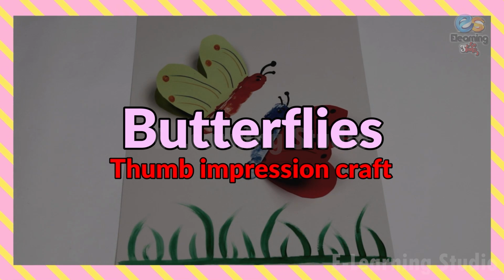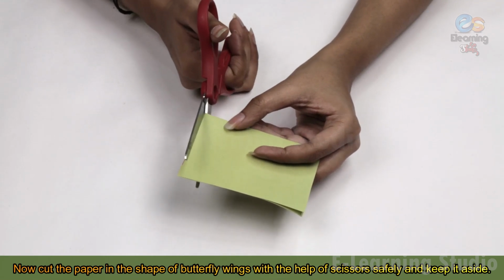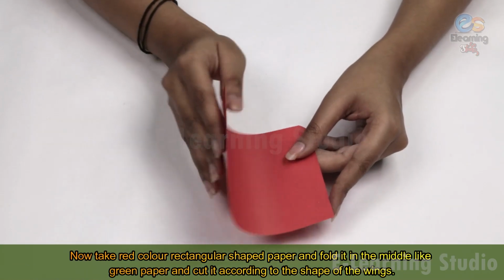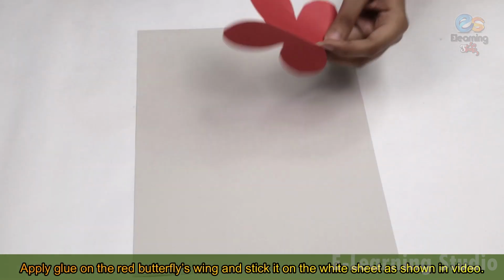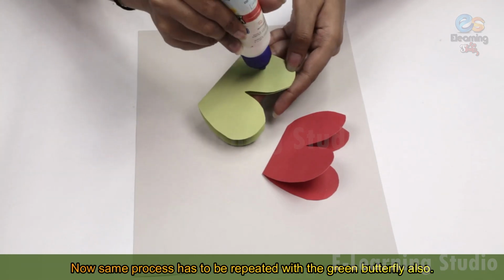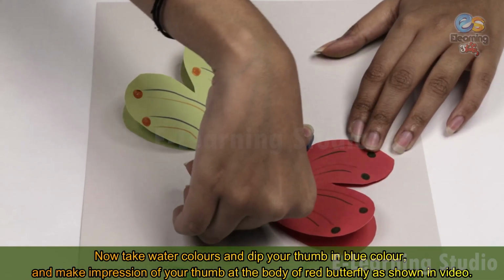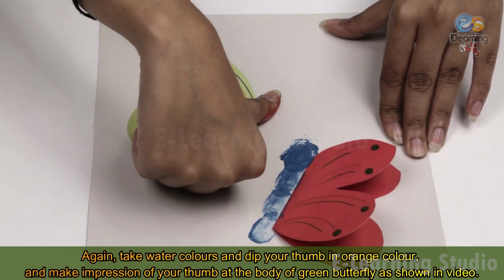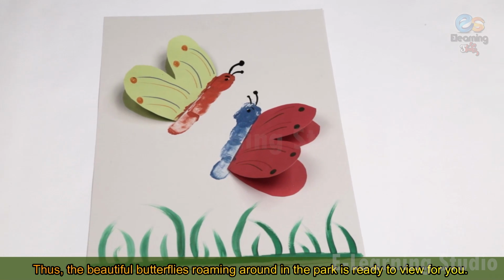Thumb Painting | Thumb Painting For Kids | Thumb Painting Activity | E-Learning Studio